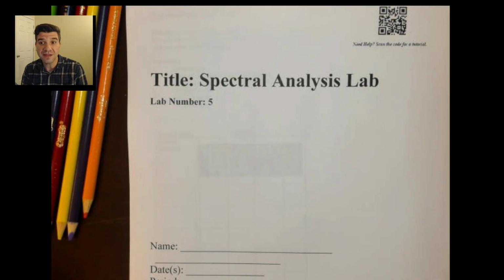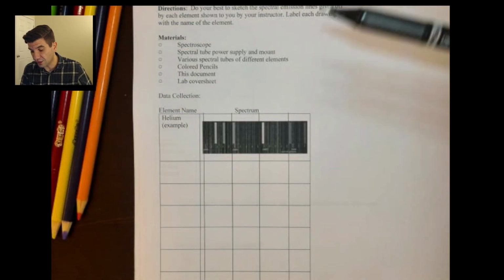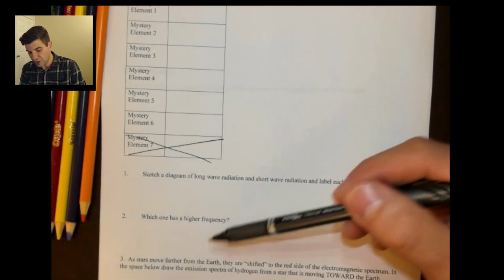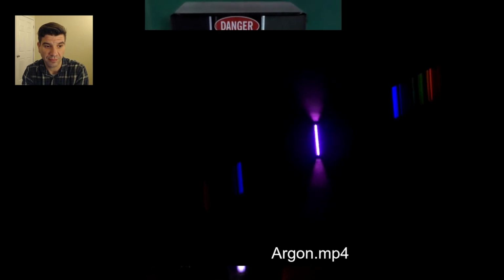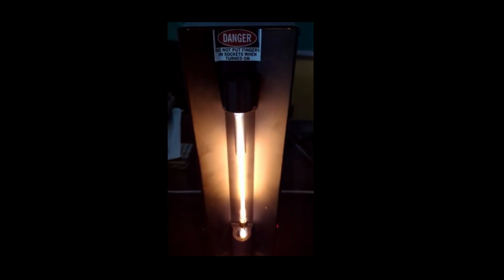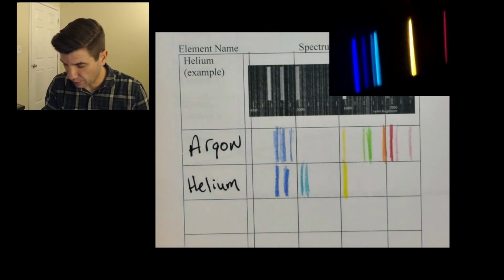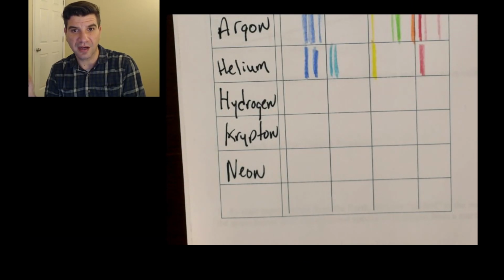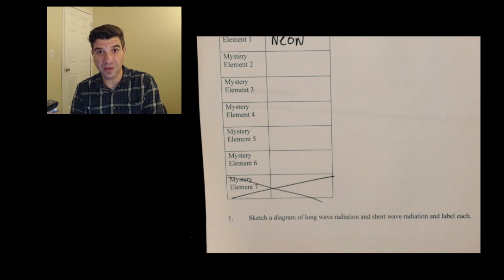Lab 5 - HR Diagram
Here's a video tutorial on lab 5.